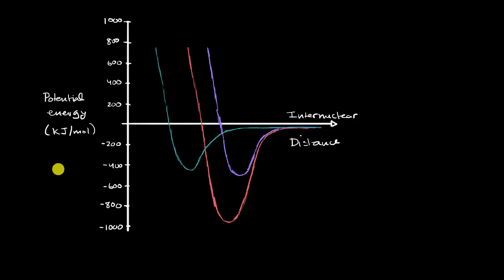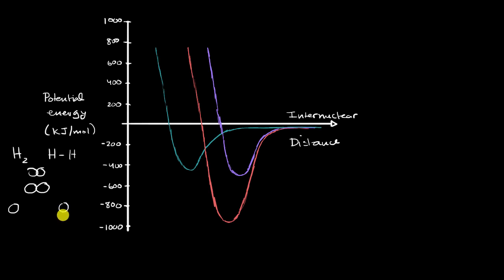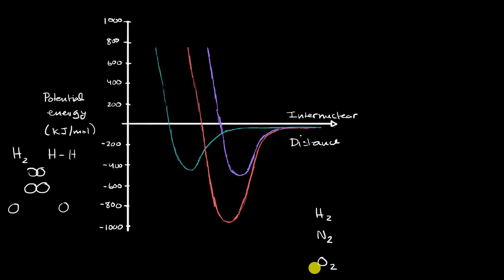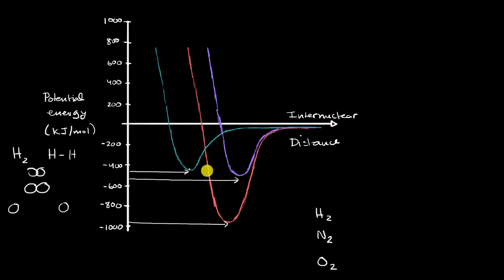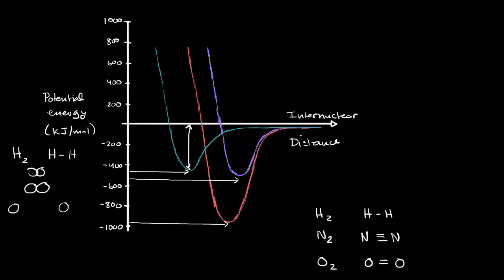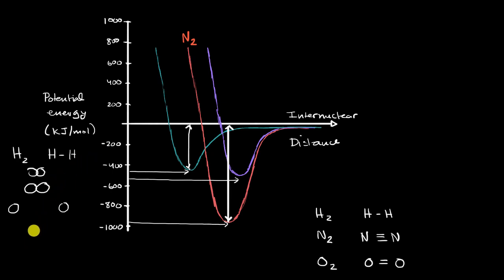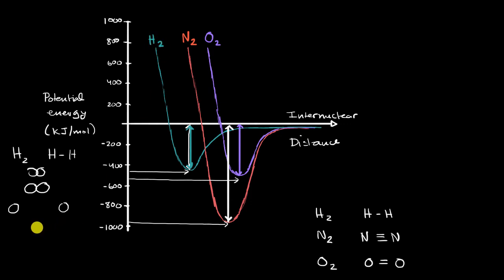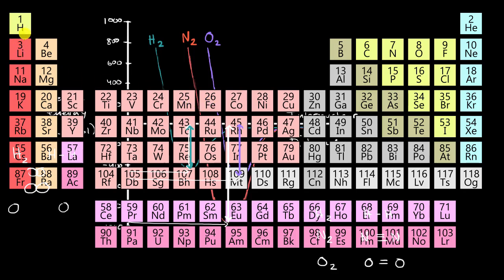Unit 2: Molecular and ionic compounds. Interpreting potential energy curves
The length and energy of a bond are influenced by both the bond order and the size of the atoms in the bond. In general, the higher the bond order and the smaller the atoms, the shorter and stronger the bond. As shown in this video, we can use these relationships to match diatomic molecules to their potential energy curves